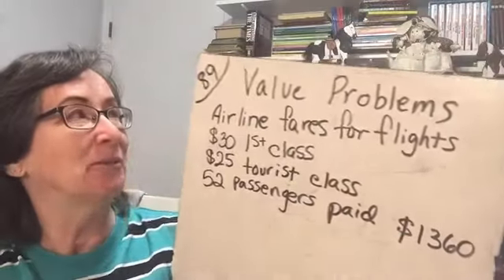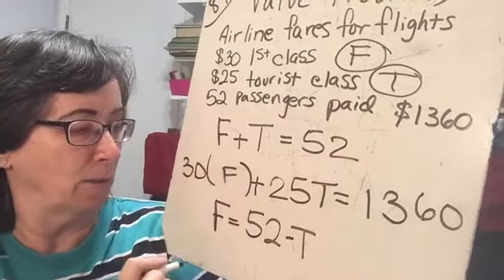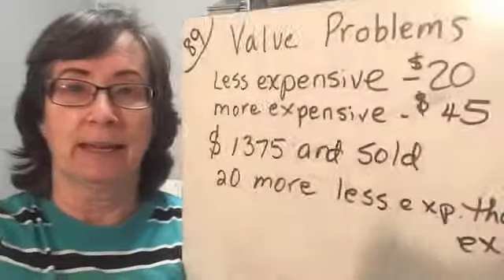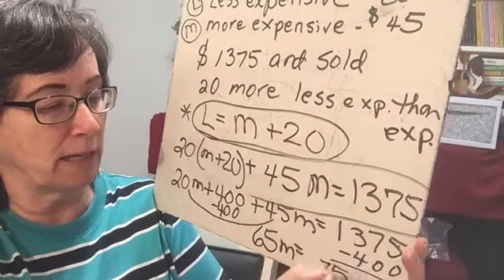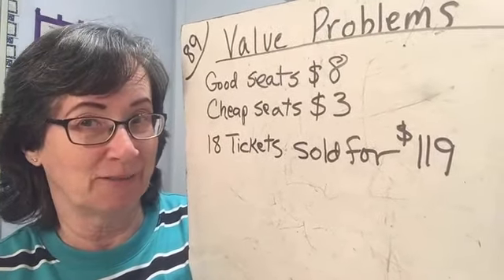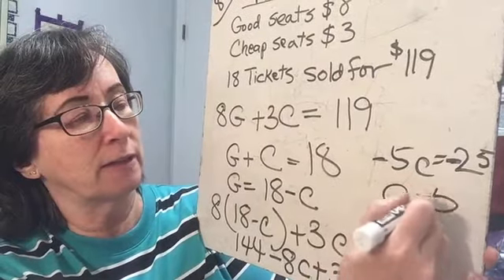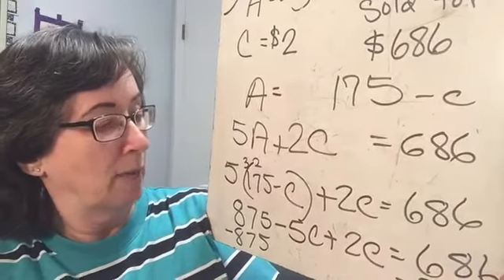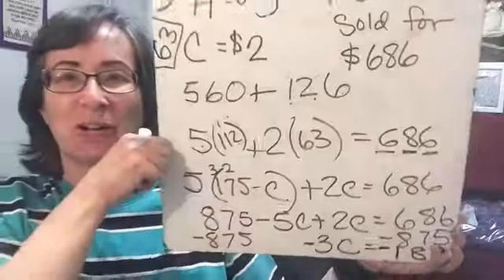Saxon Orange L 89 Value Word Problems representing with system of equations algebra 1